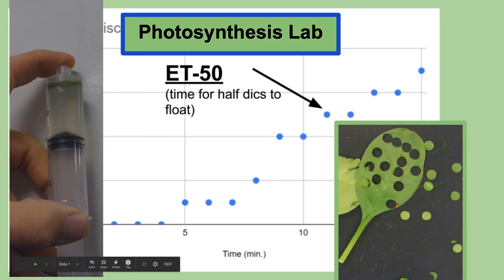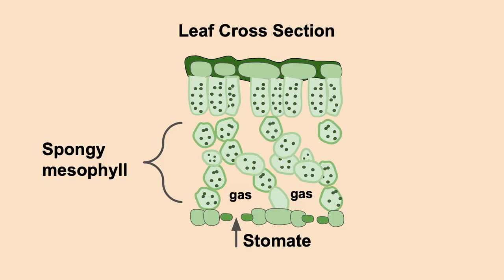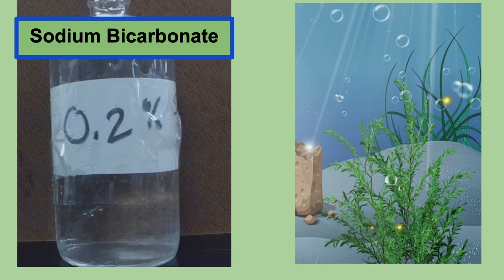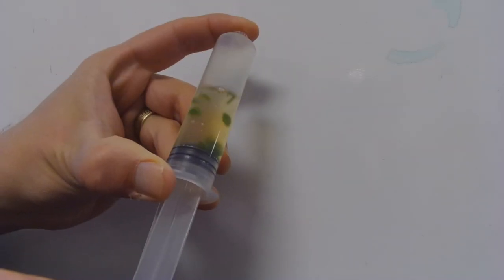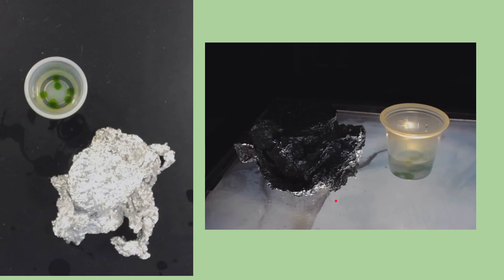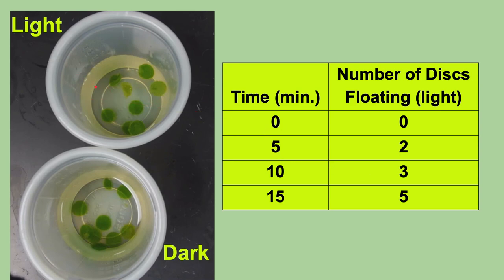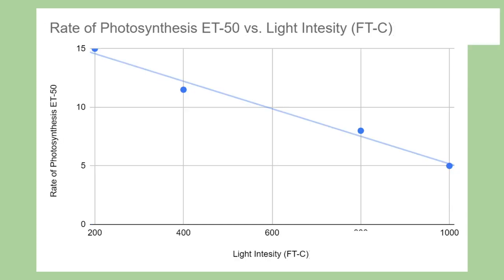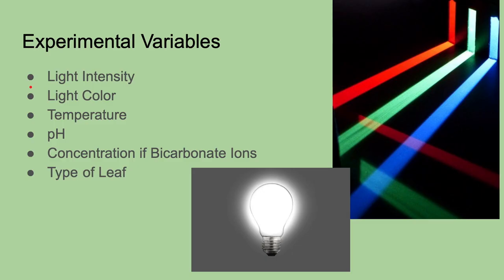AP Bio Photosynthesis Lab- How to set up and analyze the floating leaf disc lab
How to set up and analyze the Leaf Disc Lab